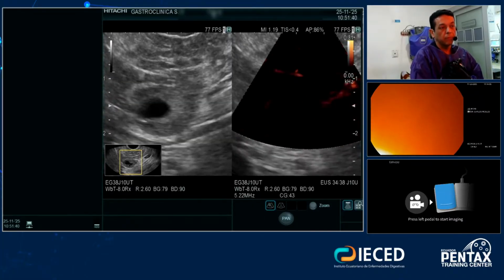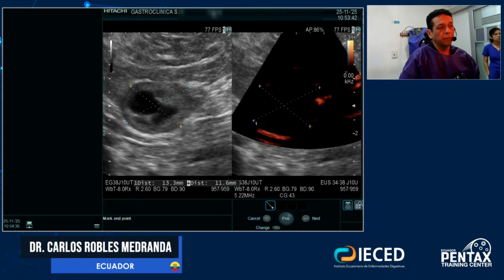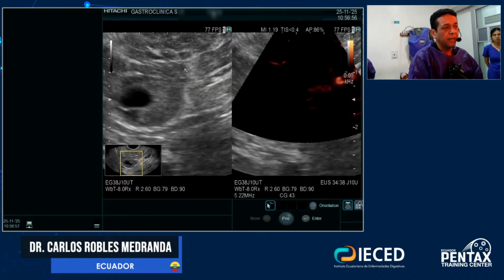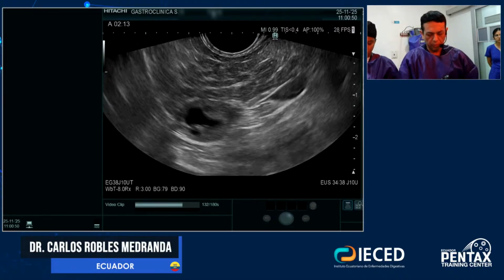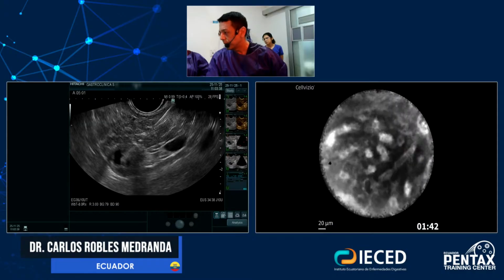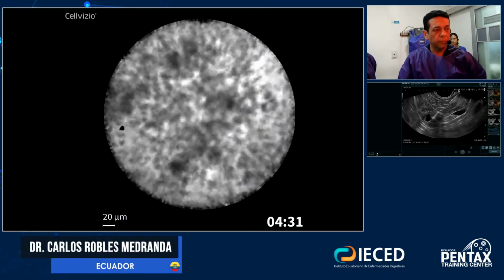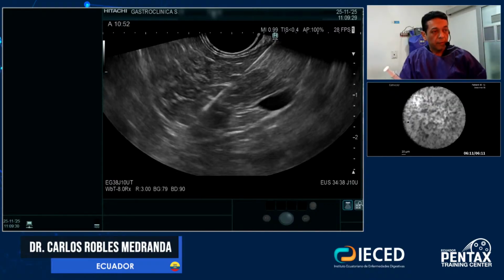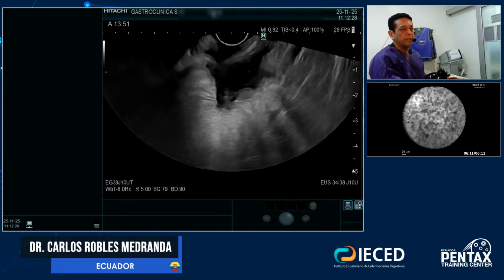HOW TO EVALUATE PANCREATIC CYSTIC LESIONS